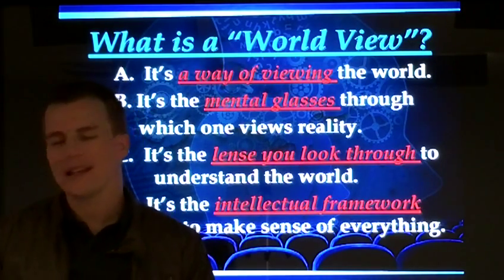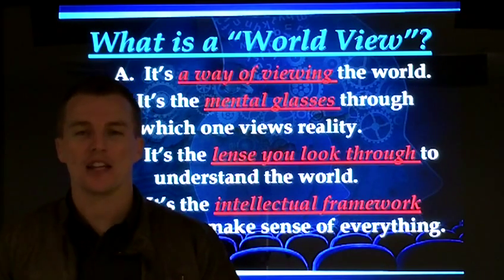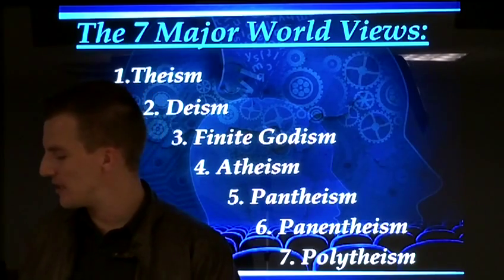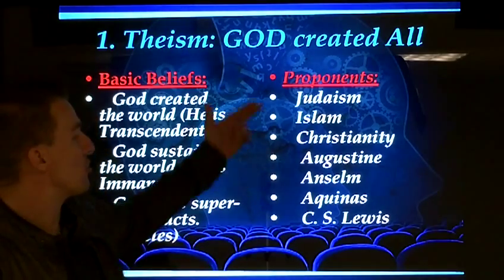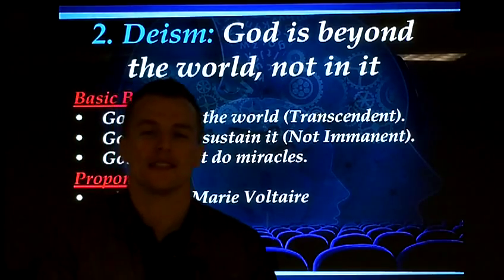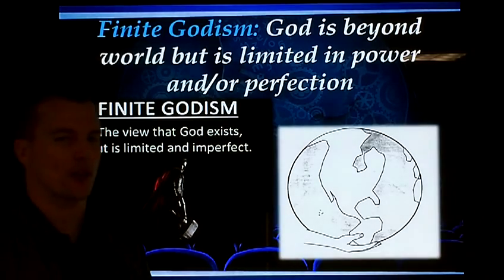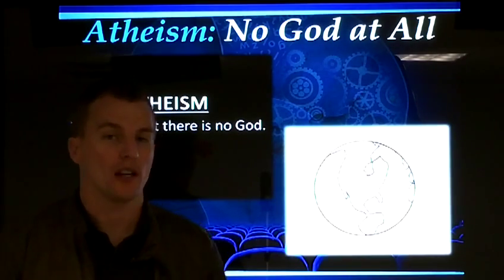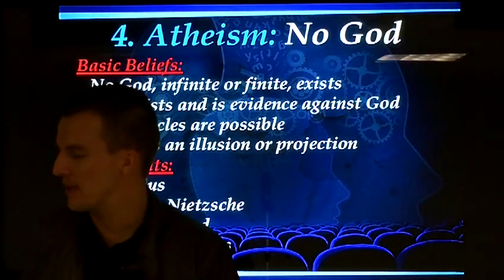"War of the Worldviews" Pt. 1 - Pastor J. (by Intelligent Faith 315)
(pt.1 of 3) This is Lesson #2, entitled "War of the Worldviews".  Here I cover what a worldview is, what the seven major worldviews are, and how each of them compares to Christian Theism.

In today's culture of pluralism and syncretism, having a solid understanding of worldview in general, and of the Christian worldview in particular, is absolutely vital.